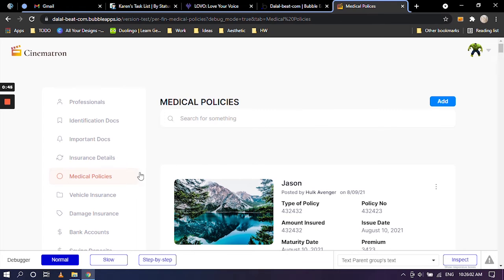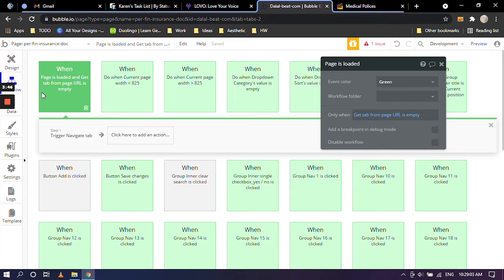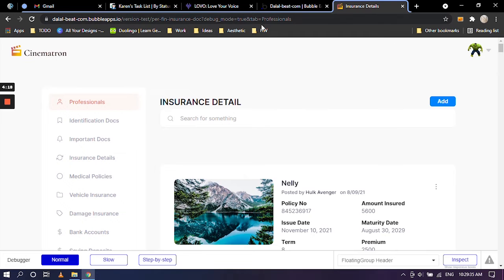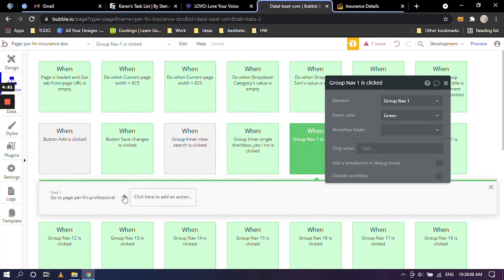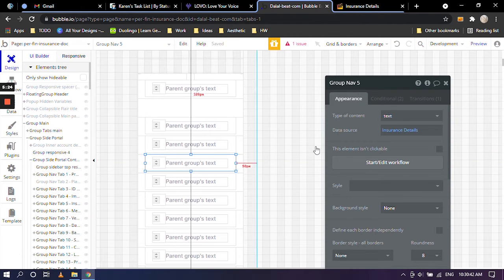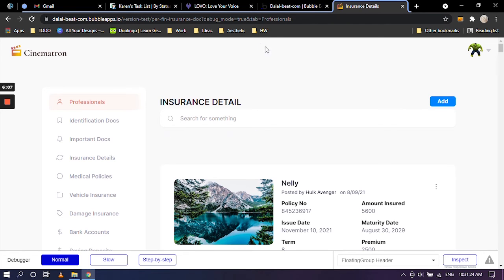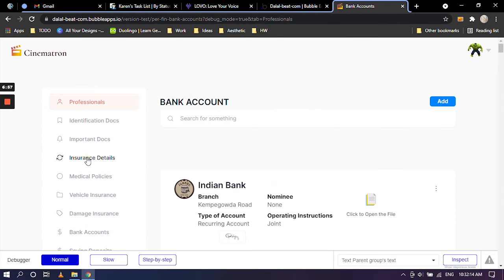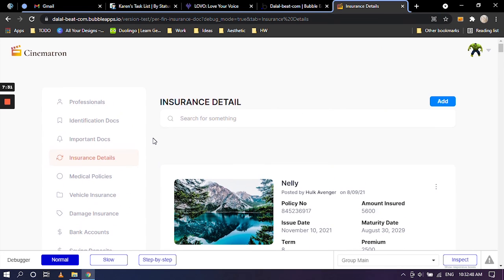11 - How to get the Tab Highlight and URL - Bubble & Canvas Development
This video will show you how you can create a Bubble app with absolutely no code from start to finish. This app saves information to the database and allows you to edit the same when needed.

You will learn how to connect the nav tabs to the database and have a smooth workflow throughout the project.